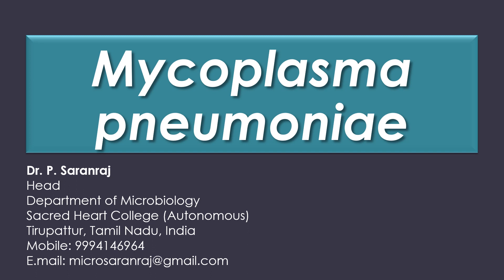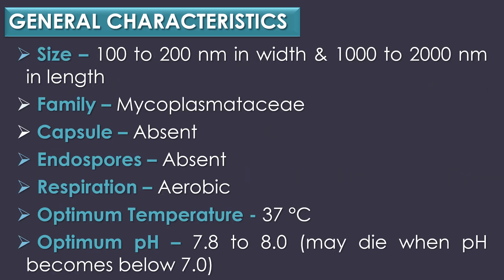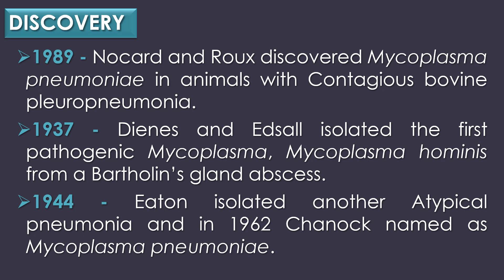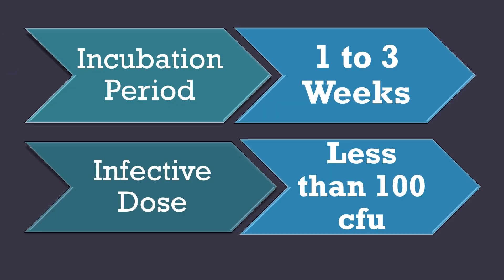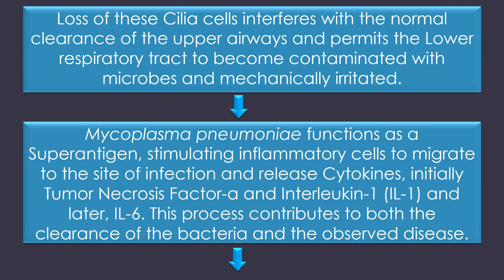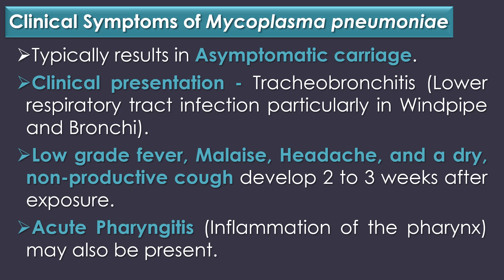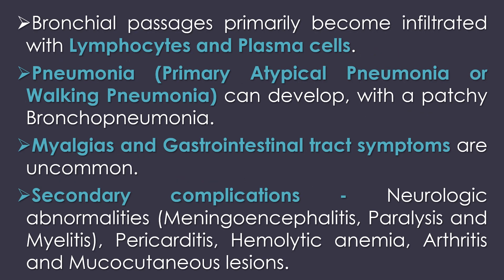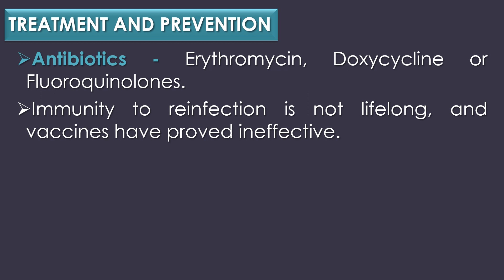Mycoplasma pneumoniae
"Mycoplasma pneumoniae" by Dr. P. Saranraj, Head, Department of Microbiology, Sacred Heart College (Autonomous), Tirupattur, Tamil Nadu, India